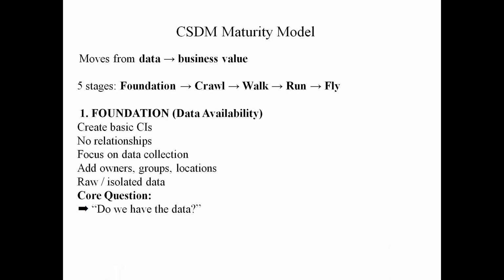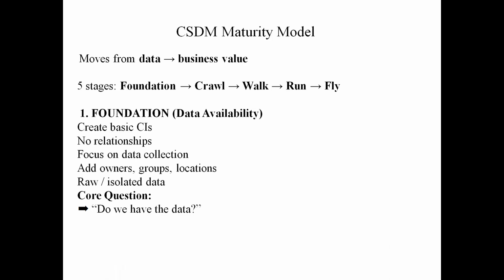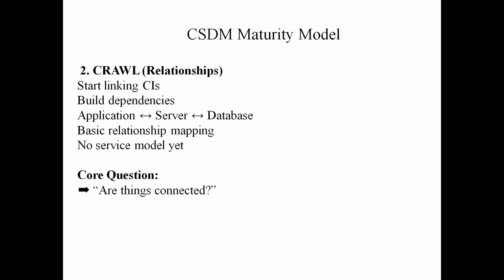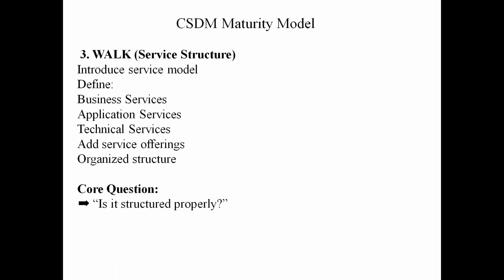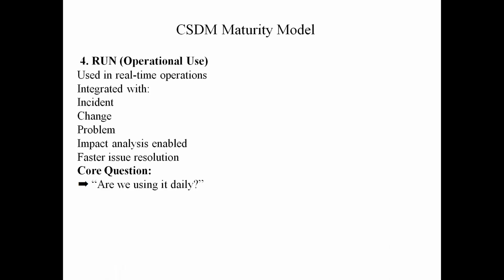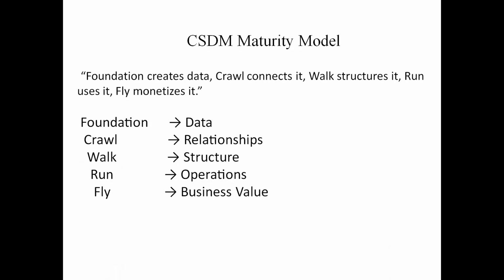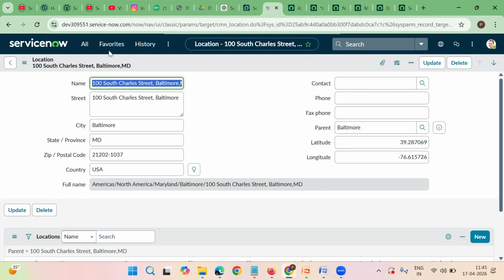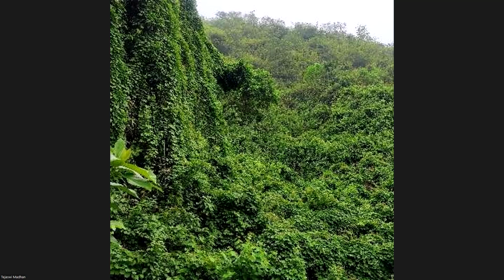Foundation → Crawl → Walk → Run → Fly Explained | ServiceNow CSDM Tutorial | Cis data foundations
Want to understand ServiceNow CSDM Maturity Model in a simple and clear way?

In this video, I explained the complete CSDM Maturity Model using easy key concepts so you can learn quickly and explain confidently in interviews.

👉 What you will learn:
✔ What is CSDM Maturity Model
✔ Foundation, Crawl, Walk, Run, Fly stages
✔ Step-by-step CMDB maturity journey
✔ Real-time understanding with simple examples
✔ How CMDB moves from data to business value

🎯 Key concept:
Foundation → Data
Crawl → Relationships
Walk → Structure
Run → Operations
Fly → Business Value

This video is perfect for:
✅ ServiceNow beginners
✅ CMDB learners
✅ ITOM students
✅ Interview preparation

💡 By the end of this video, you will clearly understand how organizations improve CMDB maturity step by step.